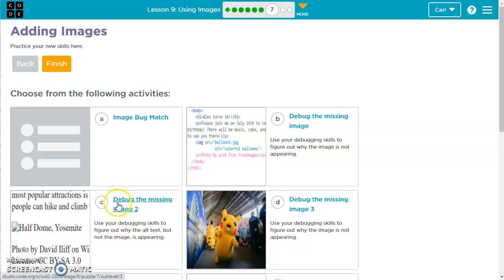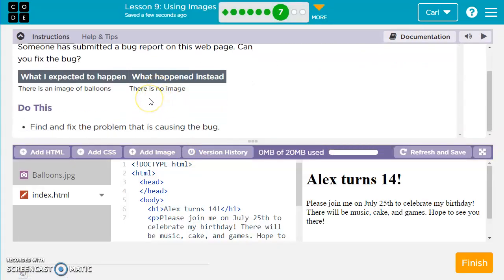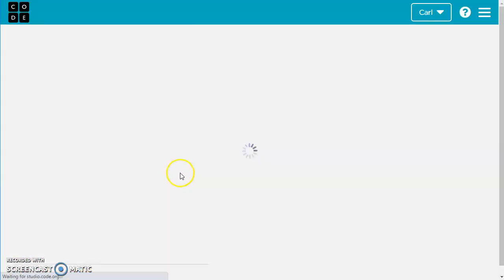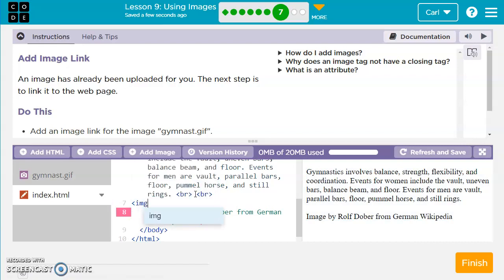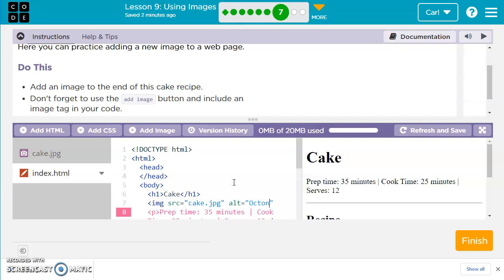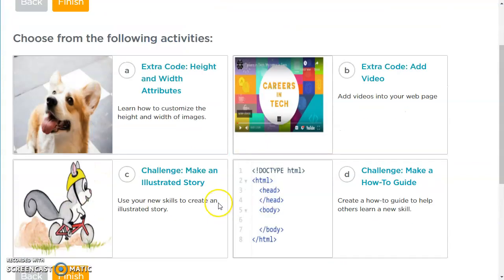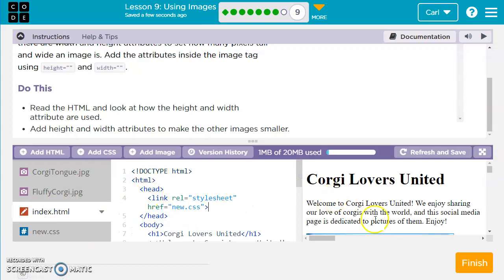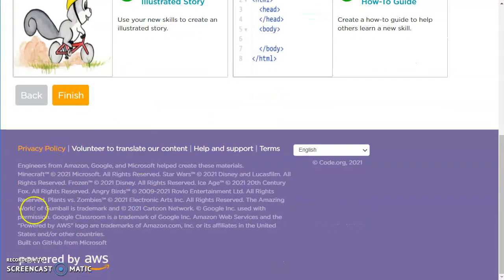Code.org CS Discoveries Unit 2 Lesson 9 Pt 2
Learn how to use image tags and change properties.